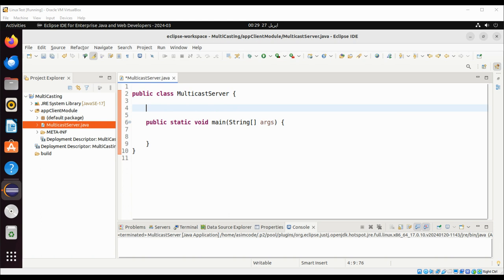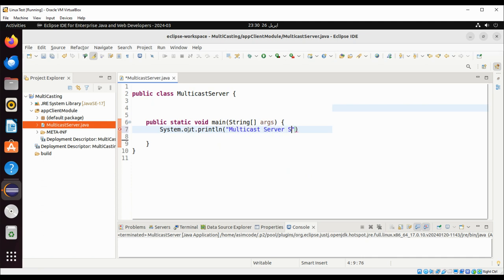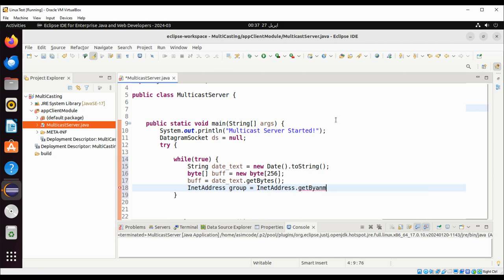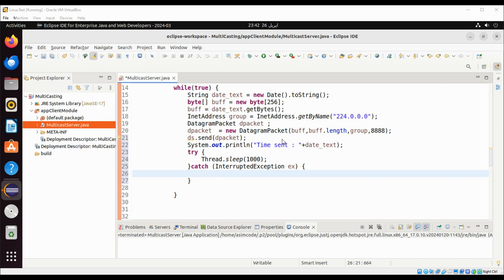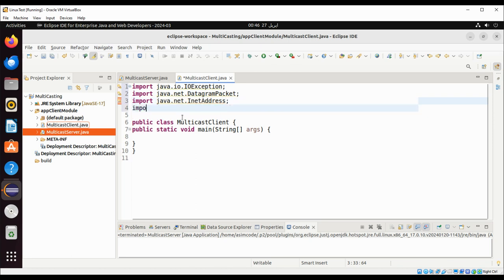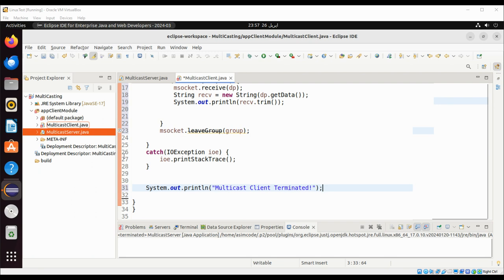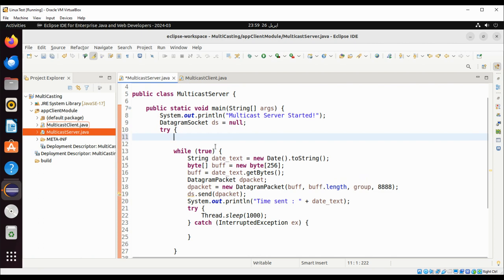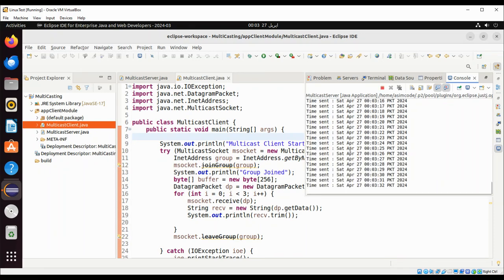UDP Multicast Server and Client in Java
The UDP multicast server and client in Java.